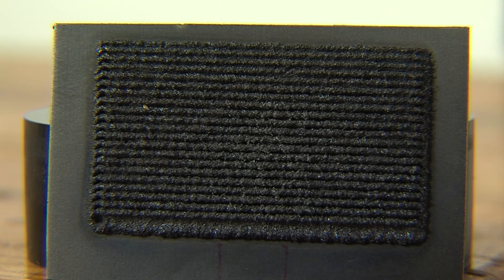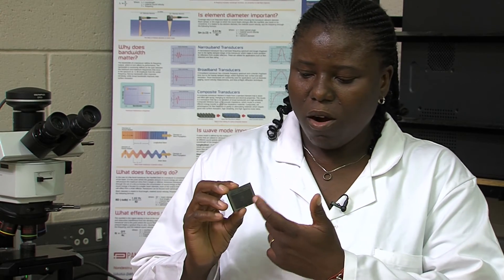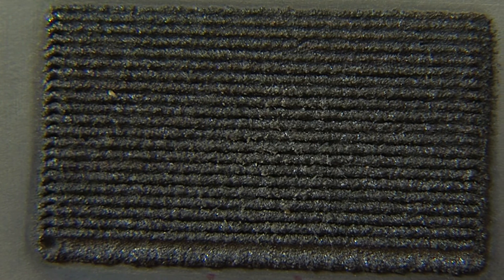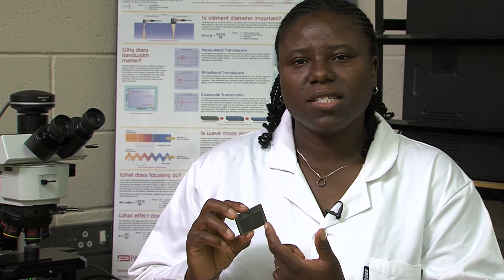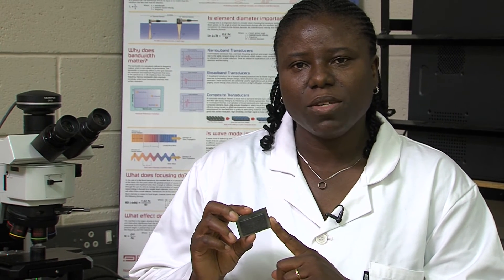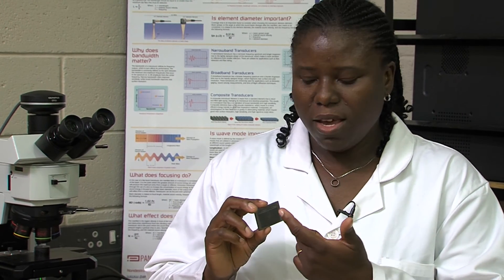Laser deposition of titanium carbide on titanium alloy grade 5 by Prof Esther Akinlabi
1:06 Most of Prof Akinlabi’s projects are about surface engineering – both laser surface deposition and laser cladding. Her main focus is on enhancing the wear properties of titanium alloy grade 5.

2:22 Prof Akinlabi shows a close-up of a titanium alloy grade 5 substrate, where laser additive manufacturing has deposited titanium carbide powder, which successfully enhanced the wear properties.
Prof Akinlabi collaborates with the South African National Laser Centre, operated by the CSIR (Council for Scientific and Industrial Research).